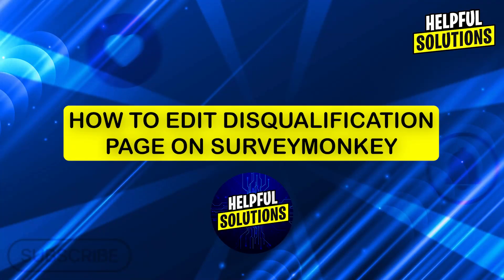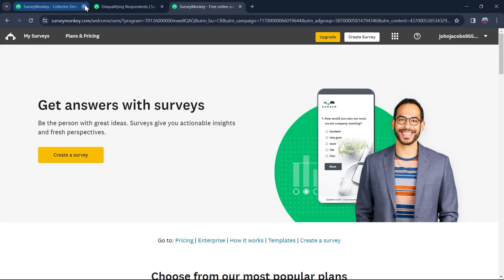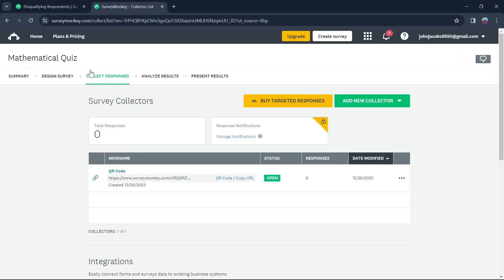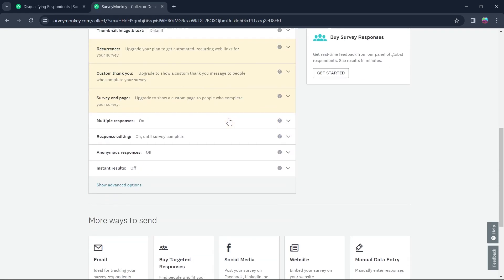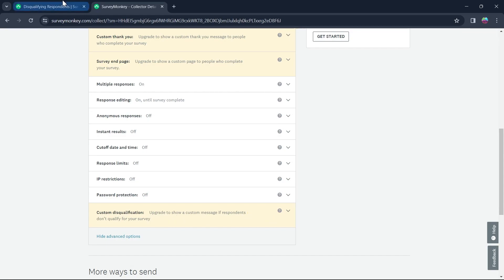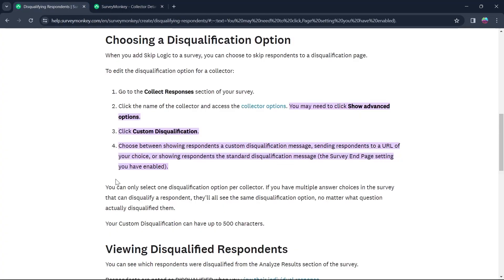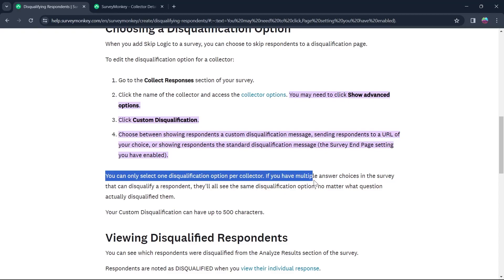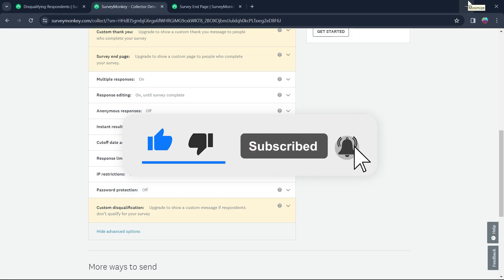How To Edit Disqualification Page SurveyMonkey (How Do I Change Disqualification Page SurveyMonkey)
How To Edit Disqualification Page SurveyMonkey (How Do I Change Disqualification Page SurveyMonkey). In this video tutorial I will show how to Edit Disqualification Page SurveyMonkey.